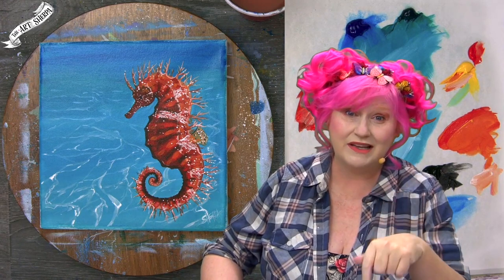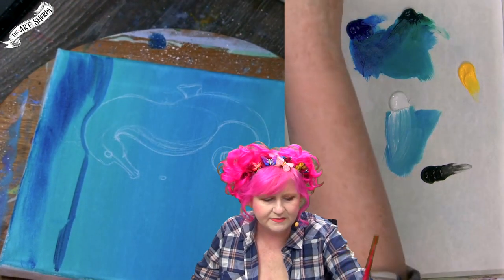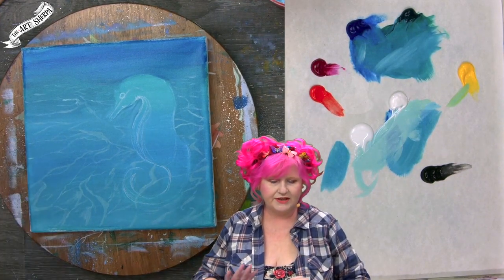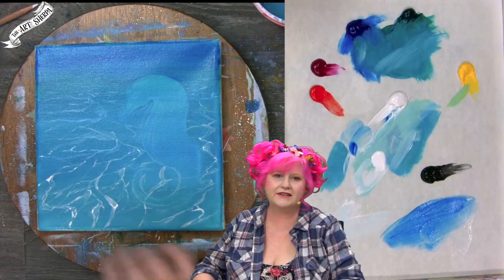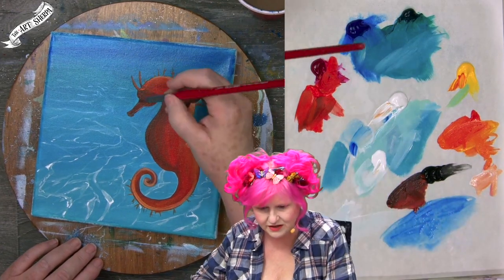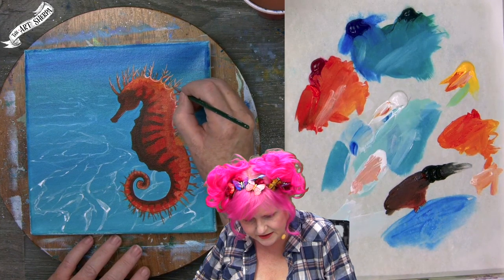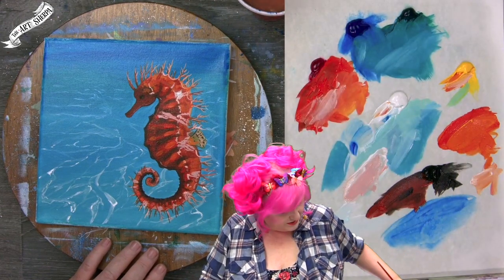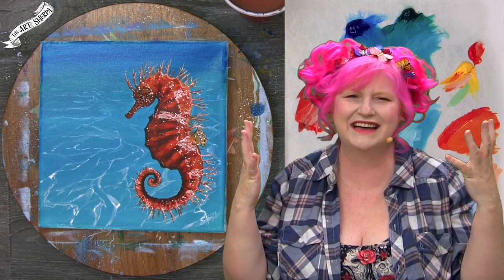SEAHORSE Beginners Learn to paint Acrylic Tutorial Step by Step Day 27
HOW TO PAINT A SEAHORSE AND UNDERWATER LIGHT Easy social paint night in you can enjoy from the comfort of your own home keeping it fun. This is the first Daily Painting course  for Beginners who want a real  acrylic painting step by step tutorial about how to paint better water in landscapes . Everything is 100% real time, multi Camera angles and fully explained so its easy to understand.  YOU CAN PAINT THIS !!

Chapters

00:00     Intro
02:45     Step 1   Colored Ground.
05:40     Step 2   Transfer Image
11:05     Step 3   Refining Layer of Water
14:41     Step 4   Underwater Lacing of Light
22:15     Step 5   Detail Underwater Lacing
28:25     Step 6   Gazing, Refining Water
30:50     Step 7   Block in Seahorse
36:10     Step 8   Value, Hue and Fiddly Bits
45:10     Step 9   More Shadows and Highlights
57:30     Step10  Refine Seahorse Details
1:04:05  Step11  FInal White Details and Dots
1:12:38   SIGN

 #4 TAS Round
#1 Monogram Liner
#26 Bright
#8 TAS Cats Tongue